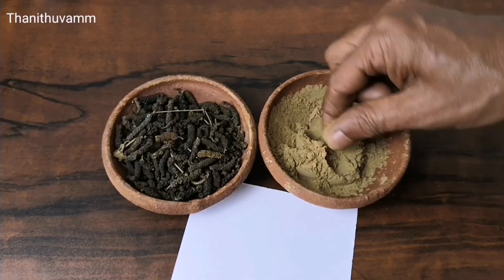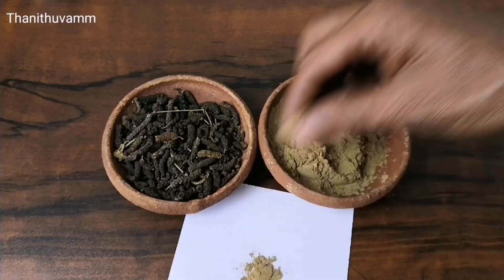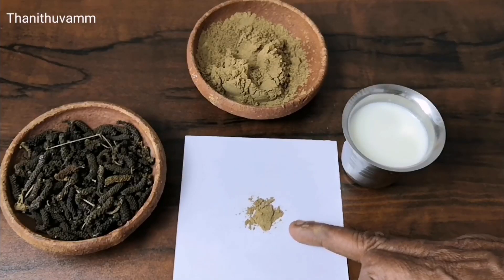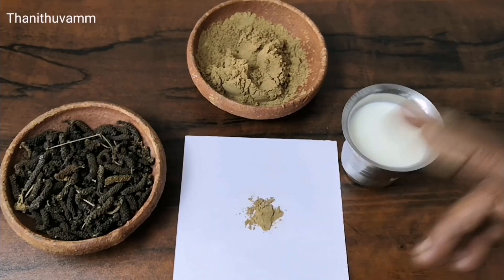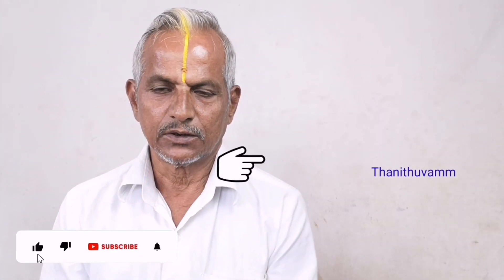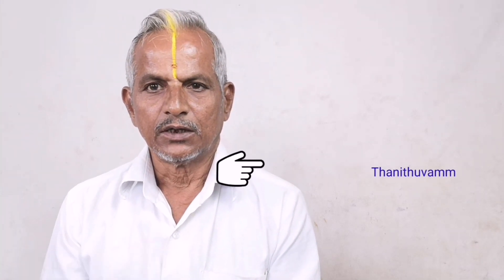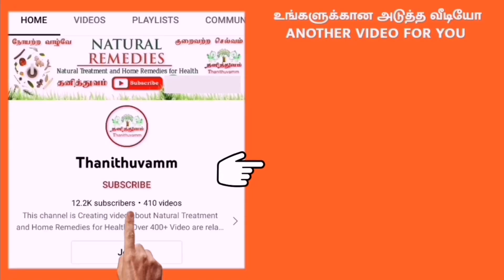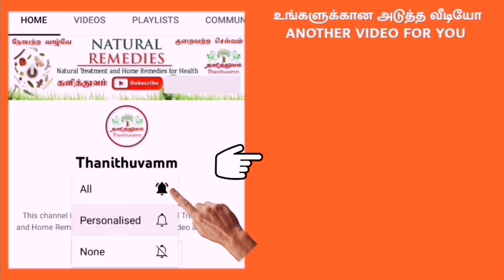நெஞ்சு சளி குணமாக | SIMPLE Home Remedies for Cold | Nenju Sali Marunthu | Thanithuvamm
Simple Home remedies for cold and cough. Common cold can be caused by many different types of viruses.Symptoms include a runny nose, sneezing and congestion. High fever or severe symptoms.This video explained how to cure cold sali and cough home remedies in tamil language. Nenju sali marunthu in tamil.

இந்த வீடியோவில் நாம் பார்க்க இருப்பது நெஞ்சு சளி நீங்க என்ன செய்யலாம் என்பதைப் பற்றியும். கபம் சளி குணமாக என்ன செய்யலாம் என்பதைப் பற்றியும் பார்க்கலாம்.

திப்பிலியை வறுத்து பொடி செய்து கொண்டு ஒரு சிட்டிகை அளவு பசும்பாலில் கலந்து கொதிக்க வைத்து இரவில் மூன்று நாட்களுக்கு அருந்தி வர கபம் சளி , நெஞ்சு சளி நீங்கும். இந்த இயற்கை முறையை பயன்படுத்தி நெஞ்சு சளியிலிருந்து விடுபடலாம். கர்ப்பிணிகள் இந்த முறையை பயன்படுத்த கூடாது. மூன்று வயது குழந்தைகள் முதல் பெரியவர்கள் வரை இந்த முறையை பயன்படுத்தலாம். நெஞ்சு சளி கரைந்து மலம் வழியே வெளியேறும்.

வாழ்க நலமுடன்.

All content and media on the Thanithuvamm is created and published online for informational purposes only , some people health is not comfortable for this medicine , before you use this herbal remedies compulsory consult professional representative , It is not intended to be a substitute for professional medical advice and should not be relied on ' as health or personal advice , Always seek the guidance of your health professional with any questions you may have regarding your health or a medical condition . Never disregard the advice of a medical professional , or delay in seeking it because of something you have read on this Channel . If you think you may have a medical emergency , go to the nearest emergency department , or call the emergency services immediately . If you choose to rely on any information provided by Thanithuvamm , you do so solely at your own risk . இந்த தனித்துவம் சேனலில் பதிவேற்றம் செய்யப்படும் சித்த வைத்தியம் சார்ந்த அனைத்து செயல்முறைகளும் ஒவ்வொருவரின் உடலின் தன்மைக்கு ஏற்ப மாறுபடும் . மூலிகைகளை பயன்படுத்தும் முன்னர் தகுந்த ஆலோசனைகளை பெற்று பயன்படுத்தவும் , இந்த வைத்தியத்தை பயன்படுத்துவதும் பயன்படுத்தாததும் அவர் அவர்களின் சொந்த விருப்பமே தவிர கட்டாயமாக பயன்படுத்த அறிவுறுத்தப்படவில்லை , தகுந்த ஆலோசனையின்றி பயன்படுத்தும் பட்சத்தில் வரும் பின்விளைவுகளுக்கு தனித்துவம் எந்த விதத்திலும் பொறுப்பேற்காது என்பதை தெரிவித்துக்கொள்கிறோம்.